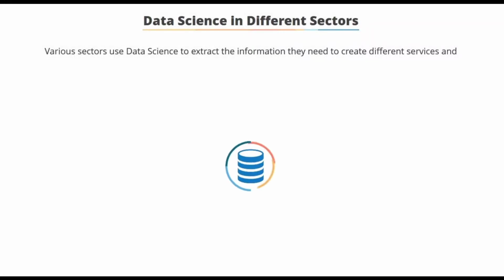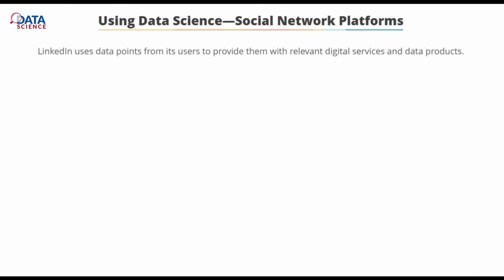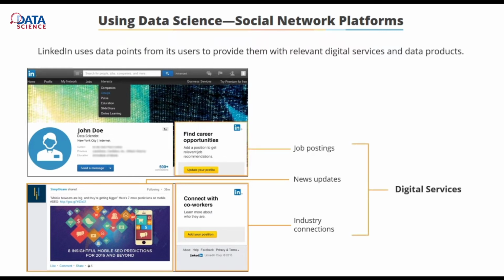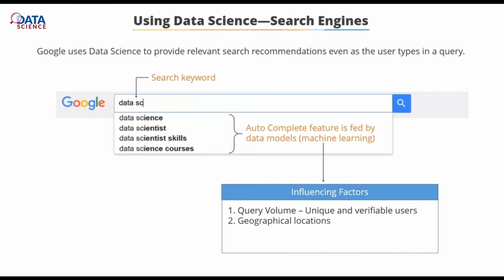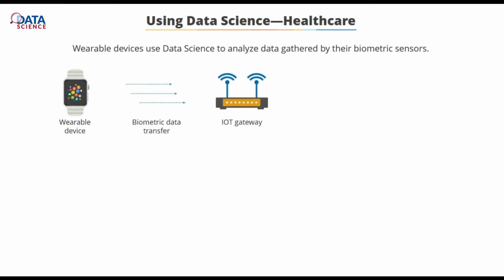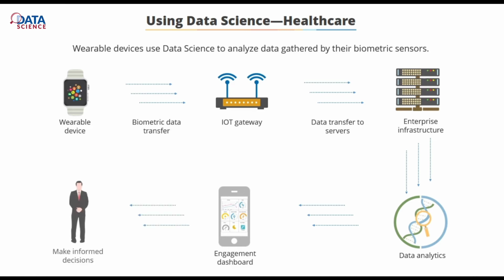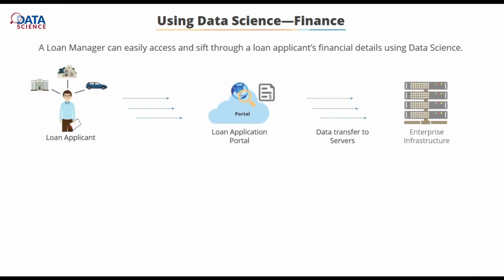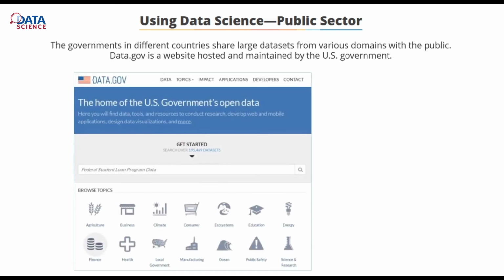Different Sectors Using Data Science (02) | Data Science With Python